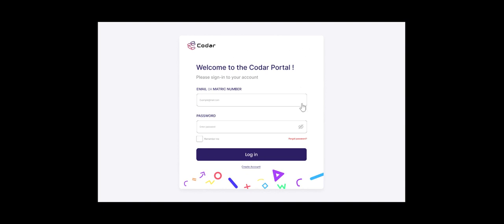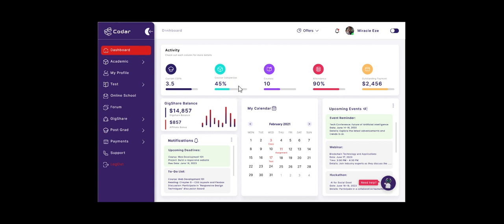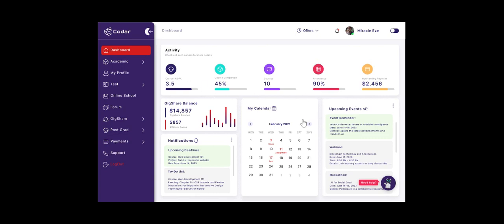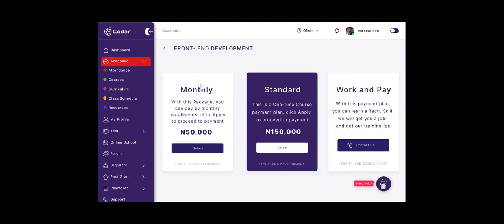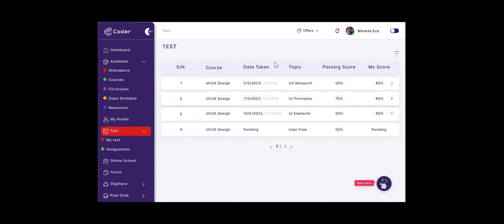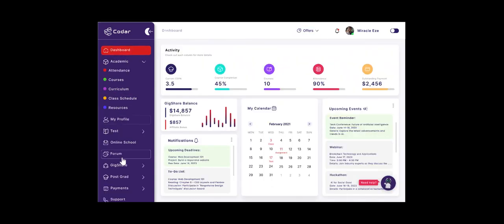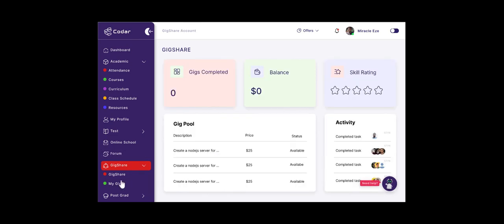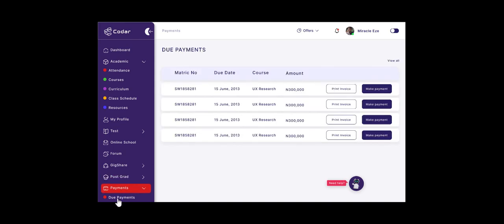Codar school management system